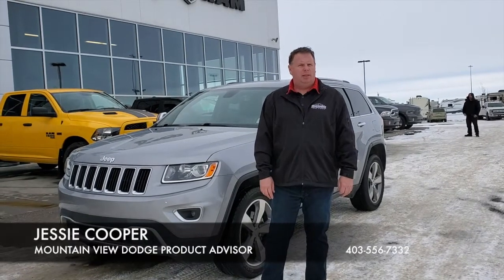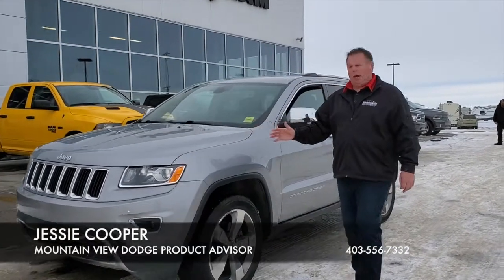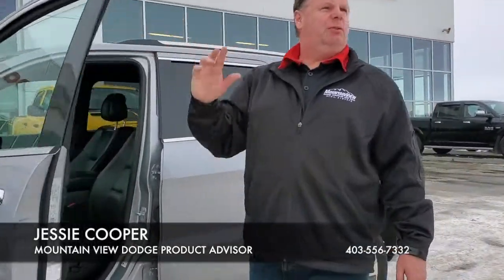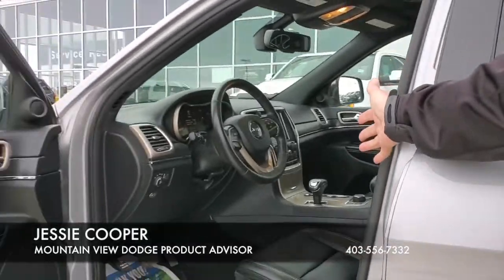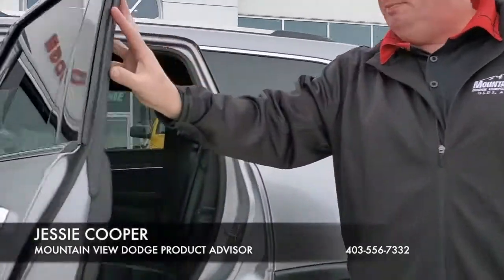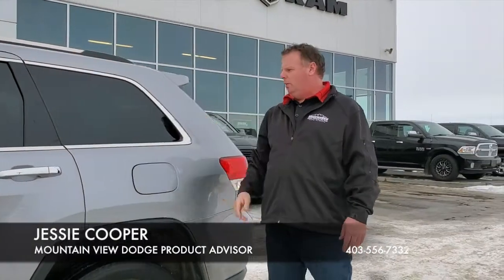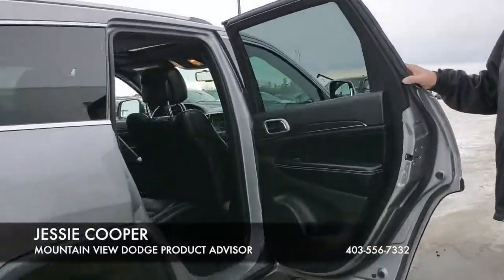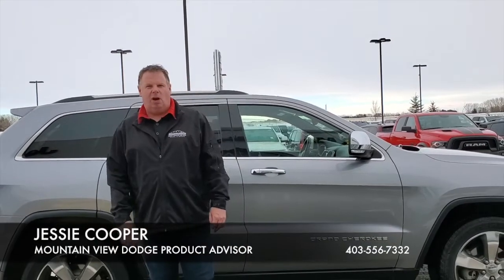2015 Jeep Grand Cherokee Limited Sport Utility Stock Al017A | Mountain View Dodge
Tune in as Product Advisor Jessie Cooper tells us all about the 2015 Jeep Grand Cherokee Limited Sport Utility!

With a luxury interior and all-terrain capabilities, this vehicle is perfect to get you through the crazy Alberta weather safely and comfortably.

Stock

VIN: 1C4RJFBG7FC777011